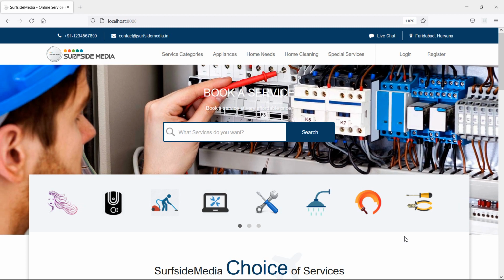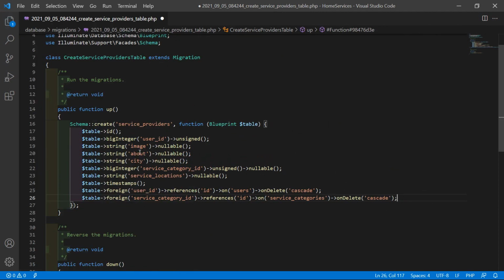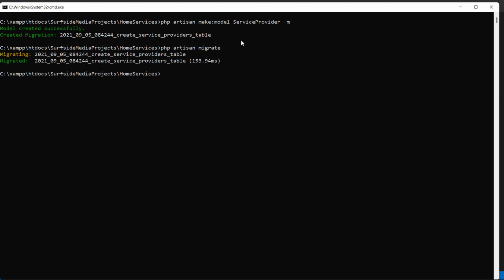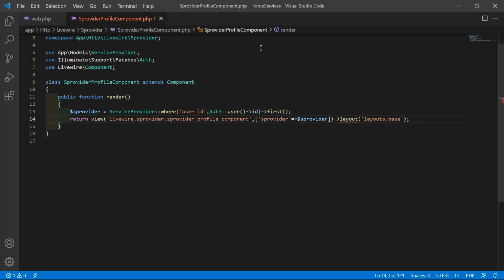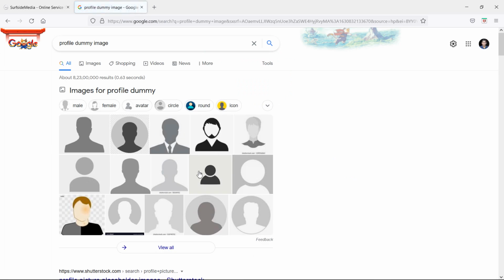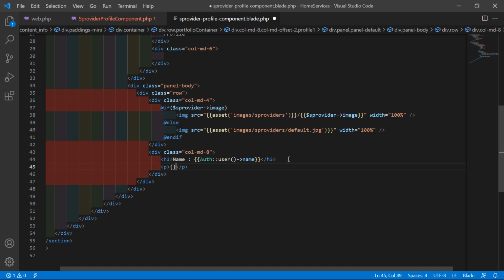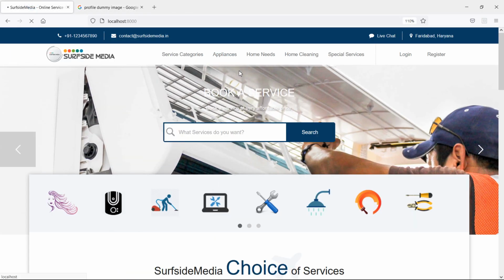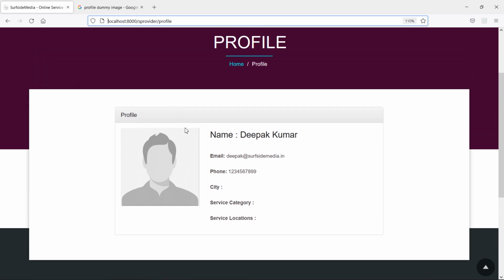Laravel 8 Project Home Services - Create Service Provider's Profile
In this video I will talk Create Service Provider's Profile.

TOPIC DISCUSSED:

Create Service Provider's Profile

Your Queries -

1.How to create service provider's profile in laravel 8 home services project?
2.What are the steps for  creating service provider's profile in laravel 8 home services project?